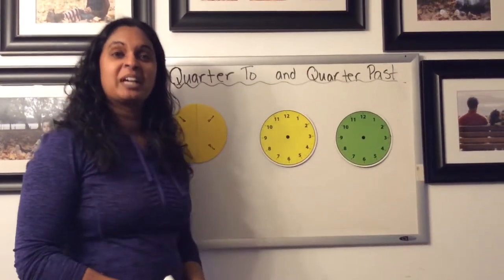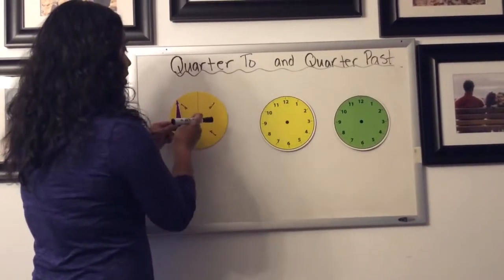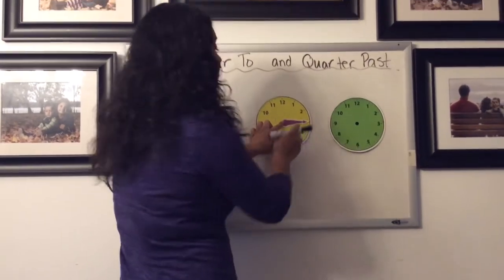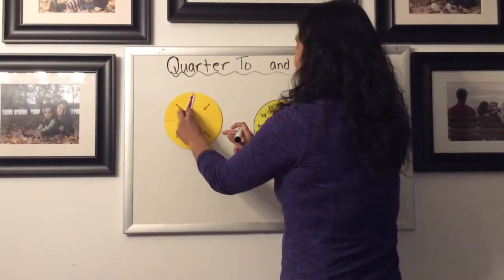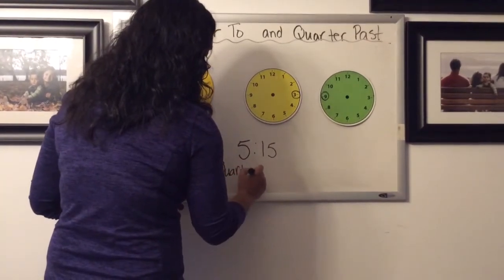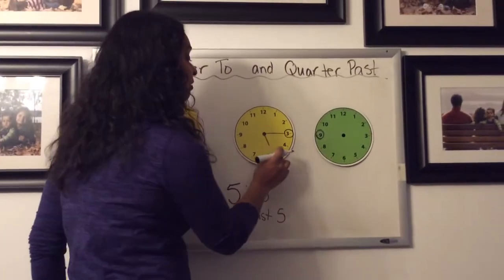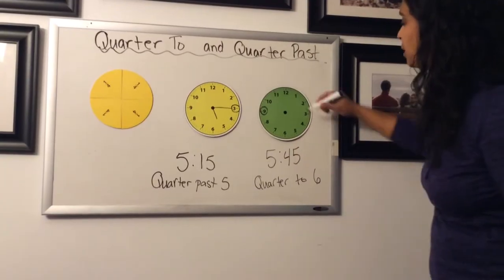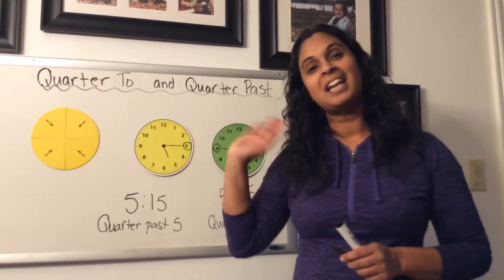Grade 4- Quarter Past and Quarter To Times